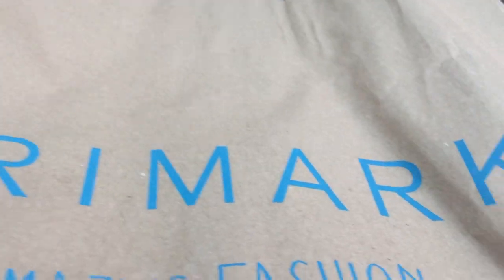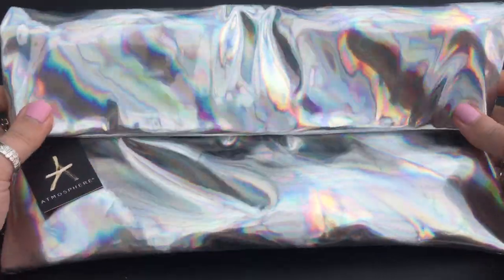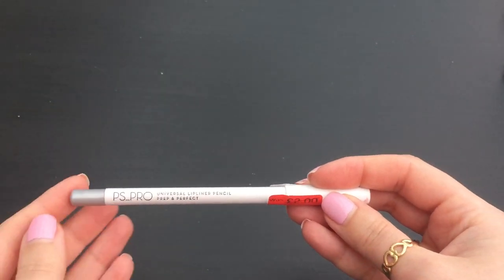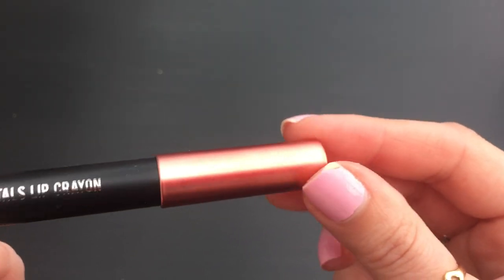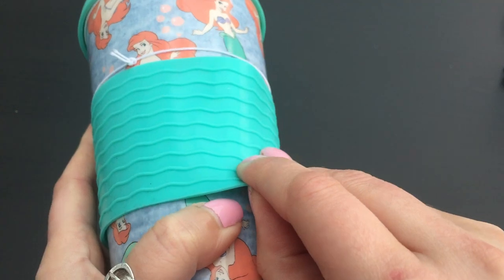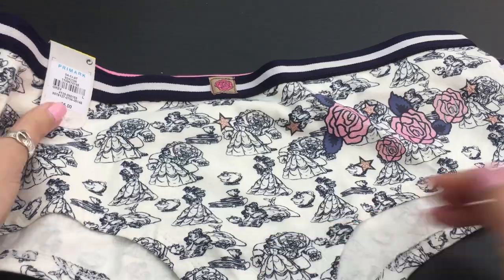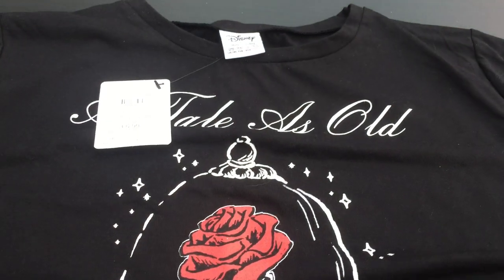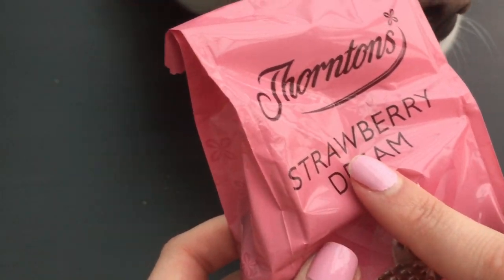Primark Haul March 2017 - Disney, Cosmetics & MORE HOLO!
See what I bought in Primark!
Little Mermaid, Beauty and the Beast, Grumpy Cat and more holo!